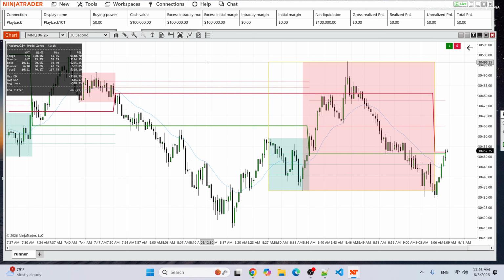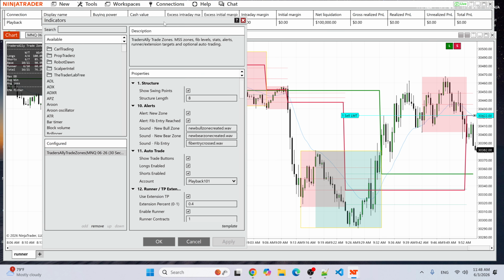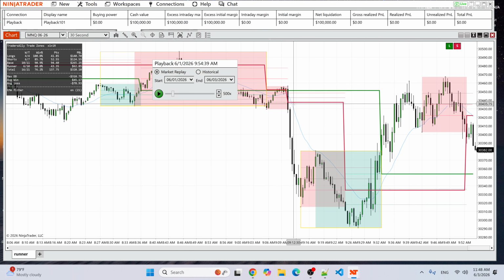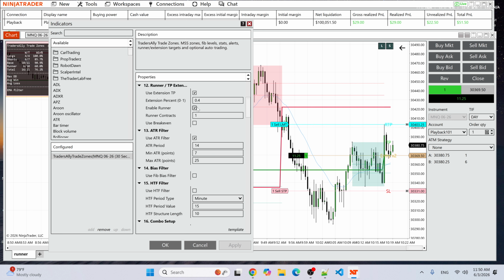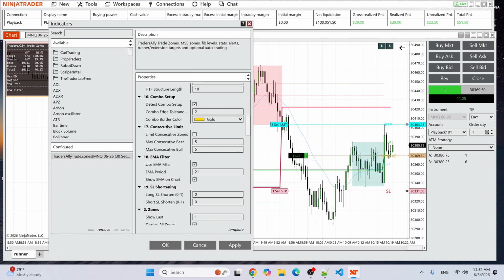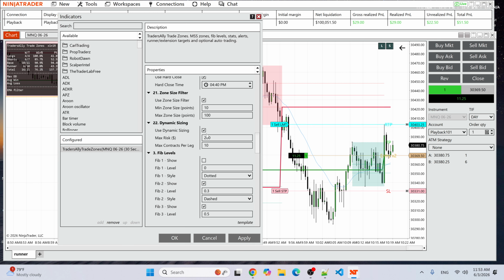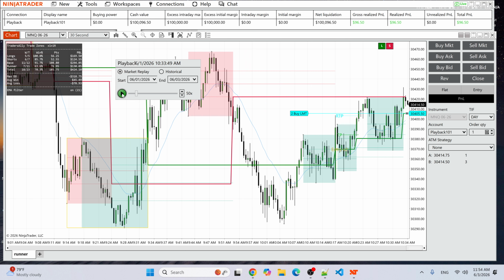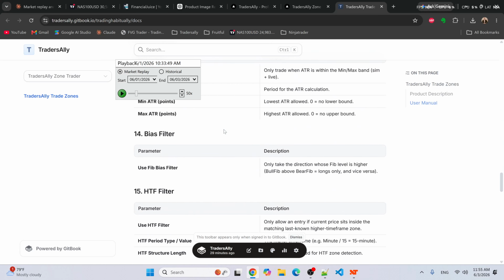TradersAlly Trade Zones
TradersAlly Trade Zones is a market-structure indicator for NinjaTrader 8 that turns price action into actionable, risk-defined trade plans. It detects shifts in market structure (BOS and CHoCH), draws the resulting bullish and bearish zones with configurable Fibonacci entry levels, and projects targets, stops, and optional runner extensions directly onto your chart.

Beyond visualization, it includes a built-in statistics simulator that tracks win rate, points, P&L, and drawdown for every signal — so you can evaluate a configuration before committing real capital. When you are ready, the same logic drives live auto-trading through the Account API, with on-chart Long/Short toggle buttons, bracket management, breakeven runner stops, and a hard-session-close safeguard.

A full suite of filters lets you trade only the setups you want: time-of-day windows, ATR bands, zone-size limits, EMA directional bias, higher-timeframe confirmation, consecutive-zone streak limits, and Fib-bias gating. Dynamic position sizing reads your instrument's point value automatically and sizes base and runner legs so a stop-out never exceeds your chosen dollar risk.

Everything works identically in simulation and live, so what you backtest is what you trade. Whether you want a clean structural map of the market, a tested statistics engine, or a hands-off automated execution layer, Trade Zones brings all three into a single, configurable tool built for futures traders who manage risk first.